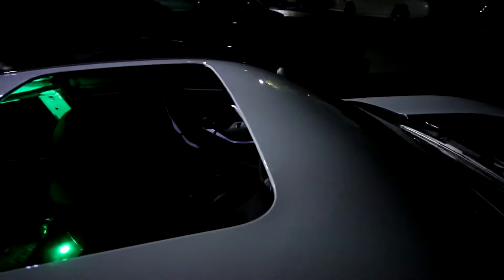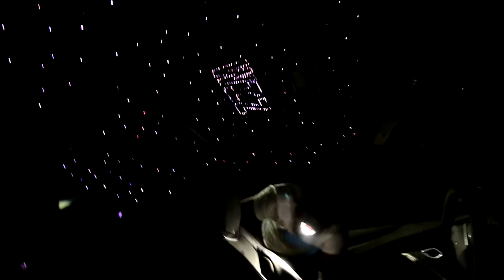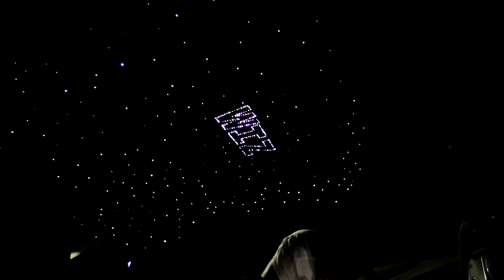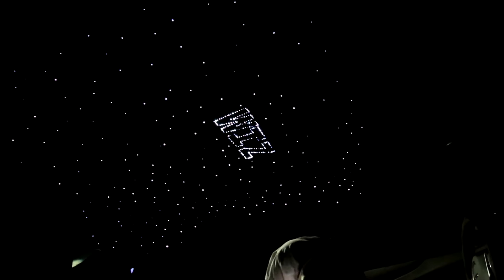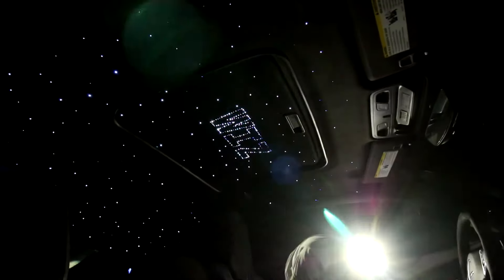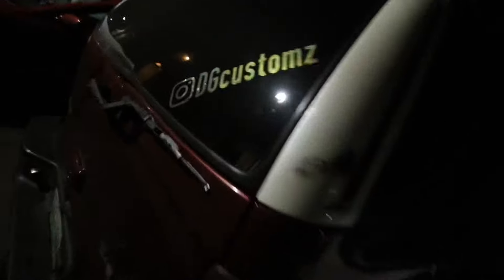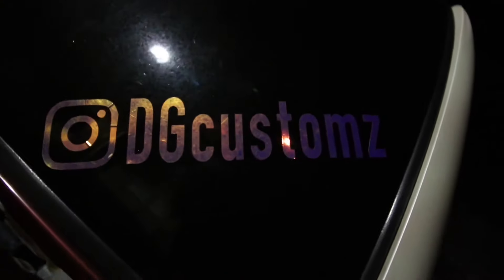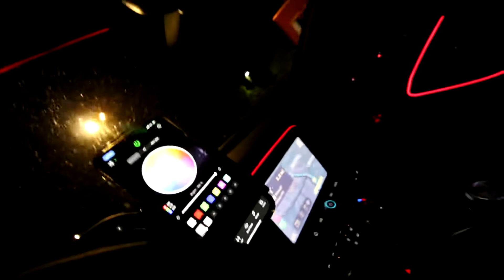550 STARLIGHT HEADLINER WITH SUNROOF IN MY 2021 CAMARO ZL1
First 2021 Camaro ZL1 with starlight headliner!

VLOGGING EQUIPMENT:
Camera Used: (Canon 70D)
Camera Lense Used: (Canon 24mm)
Gorilla Tri Pod

2021 CAMARO ZL1 PARTS:
Rotofab Air intake (dry filter)
Diode Dynamics Sidemarkers